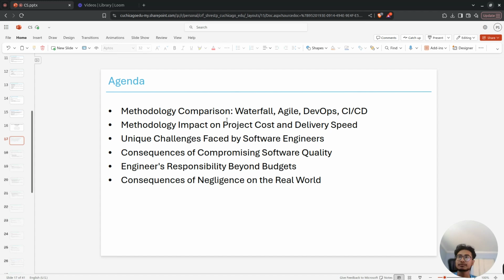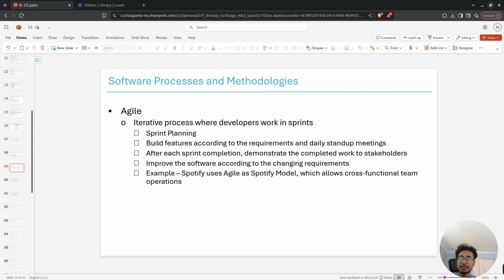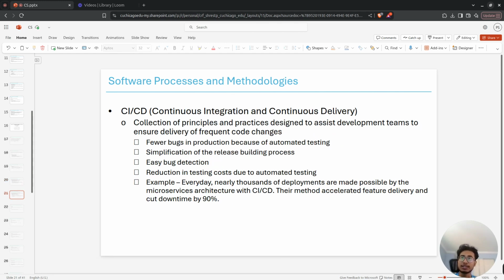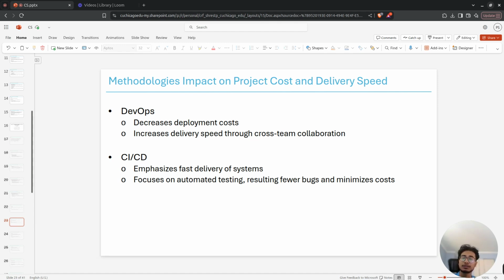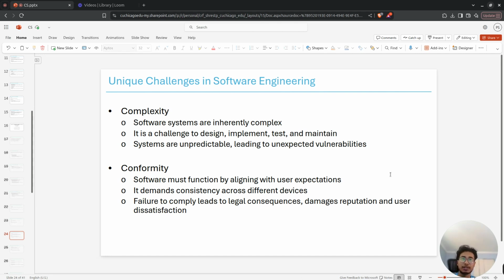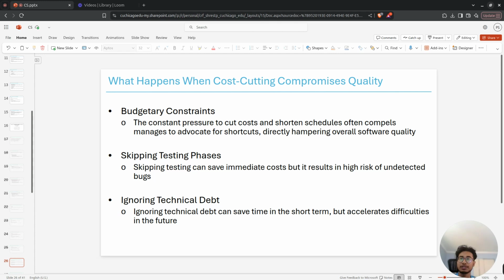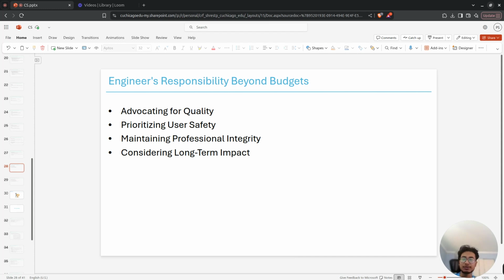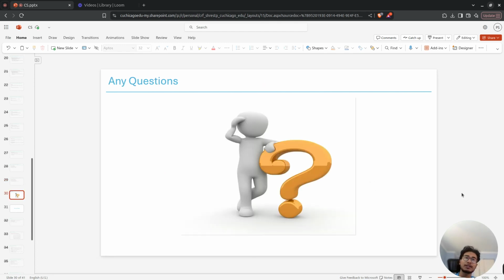Part:2 - Exploring Software Engineering Methodologies and Their Impact on Project Success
Welcome to Software Engineering series, Part 2! This video covers:
1. Methodology Comparison: Waterfall, Agile, DevOps, CI/CD​
2. Methodology Impact on Project Cost and Delivery Speed​
3. Unique Challenges Faced by Software Engineers​
4. Consequences of Compromising Software Quality​
5. Engineer's Responsibility Beyond Budgets​
6. Consequences of Negligence on the Real World